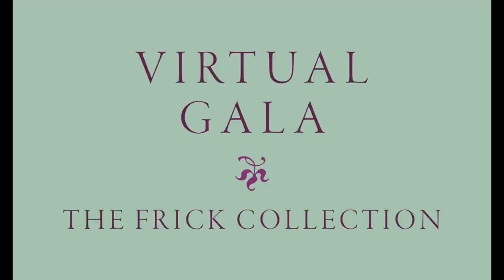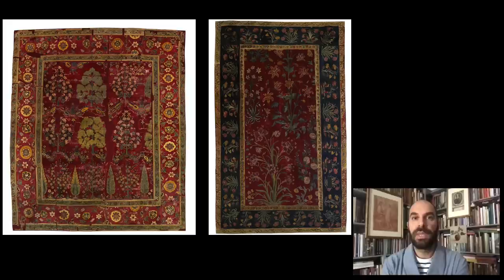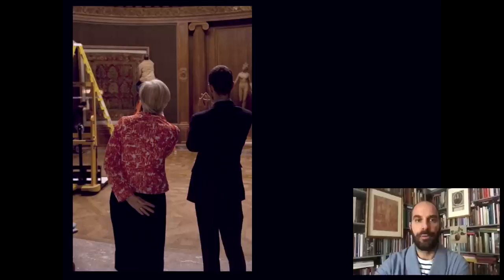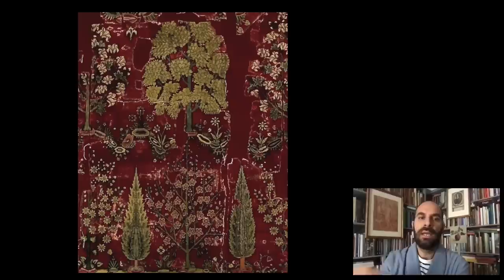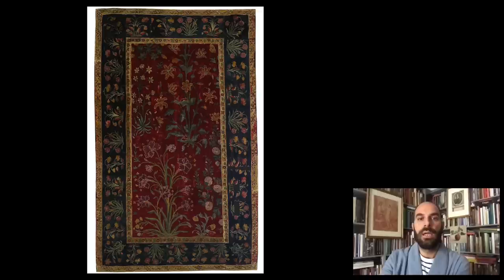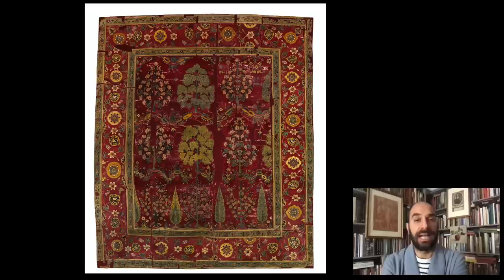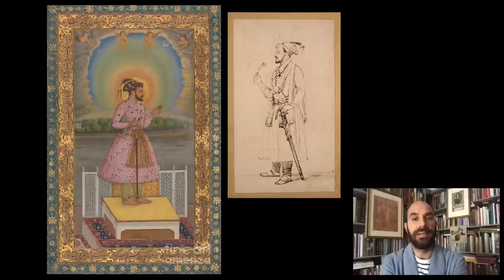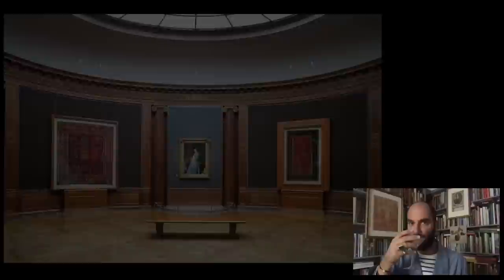Cocktails with a Curator: Mughal Carpets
In this week’s episode of “Cocktails with a Curator,” examine the exceptional Mughal carpets—the only two objects at the Frick made in India—with Deputy Director and Peter Jay Sharp Chief Curator Xavier F. Salomon. These incredibly luxurious carpets were likely created during the reign of Shah Jahan, one of the greatest Mughal emperors and the builder of the Taj Mahal. Rarely on view, they will be on display at Frick Madison in early 2021. This week’s complementary cocktail is a Chai Martini.